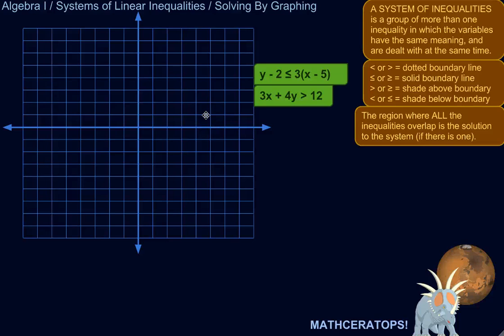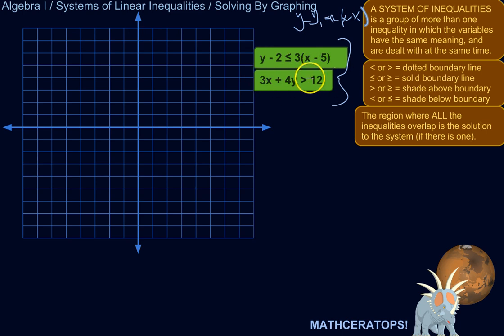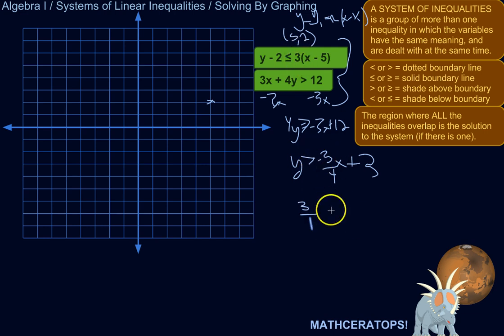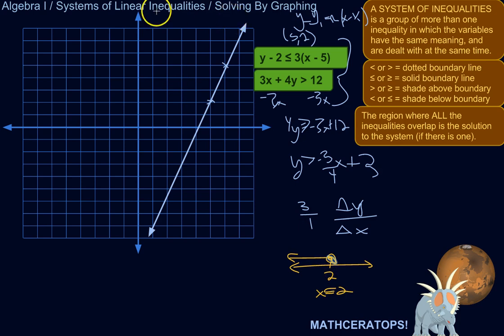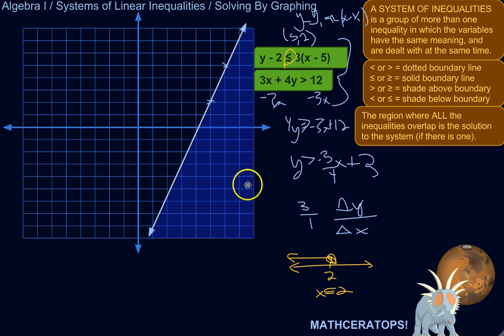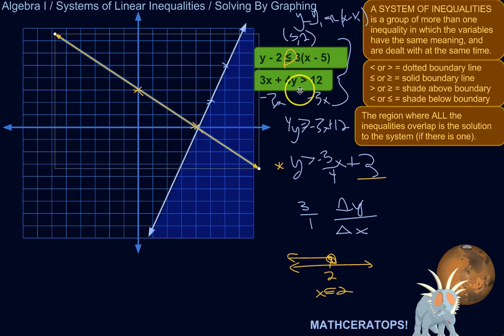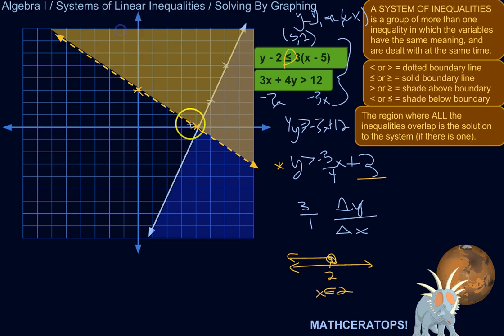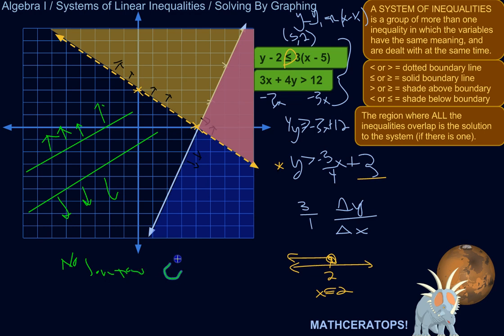How to Solve a System of Linear Inequalities By Graphing It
| In this lesson, I'll show you how to find the solution set of a whole system of linear inequalities by graphing it! We'll go over how to graph boundary lines, how to tell when you need solid lines or dotted lines, whether to shade above the line or below it, and how to find where the solutions are!